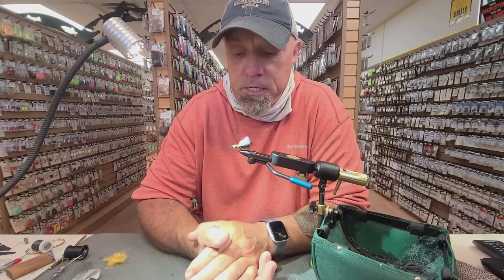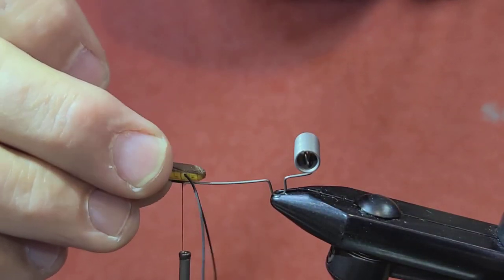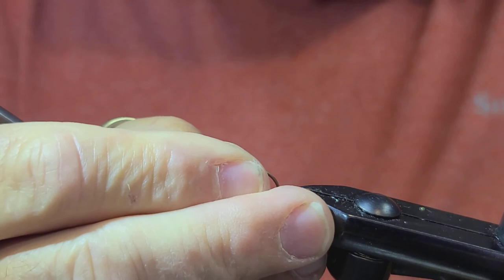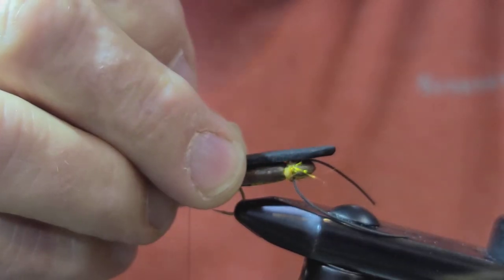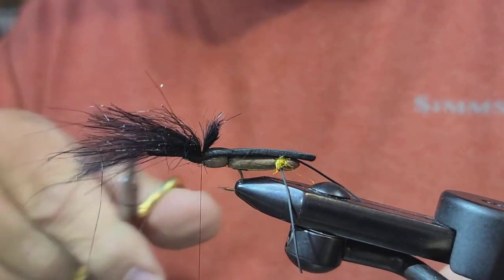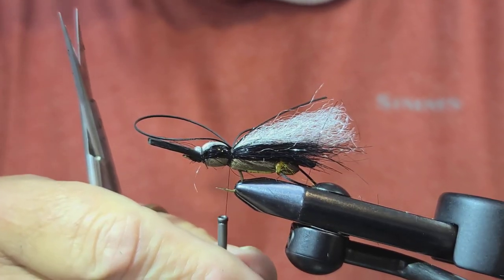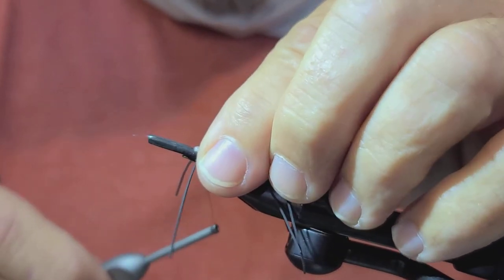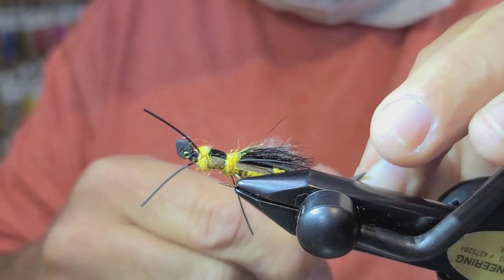Unreal Summer Stonefly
Steve Worley, Owner and Guide at WBFC shows you how to put together the "Unreal Summer Stonefly" pattern.  The Yakima River in Central Washington State, produces a enormous hatch of Summer Stoneflies/Shortwing Stones in late August through the month of September.

This pattern reflect the adult female that we encounter during this time frame.